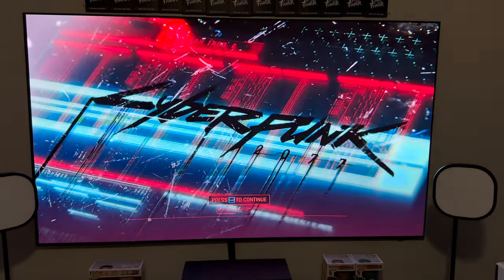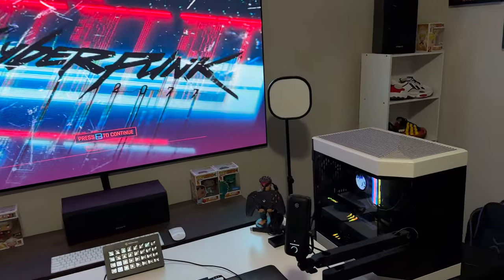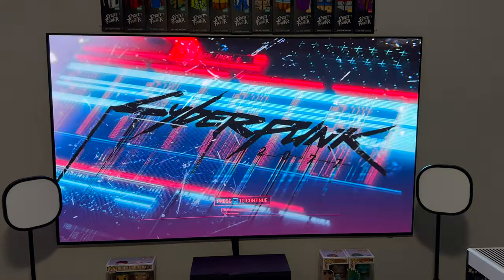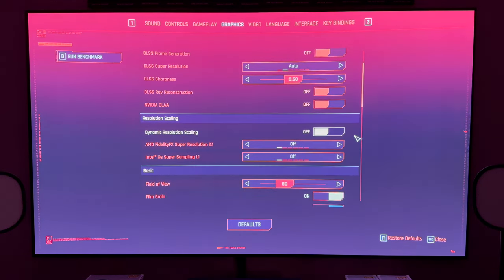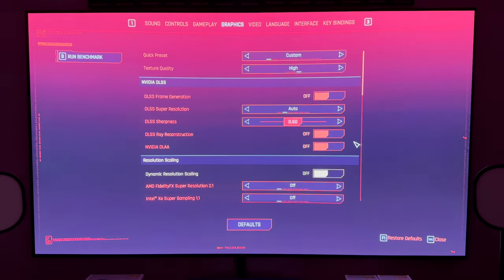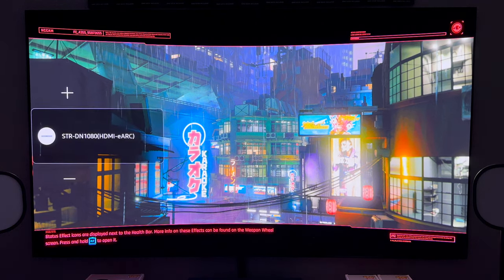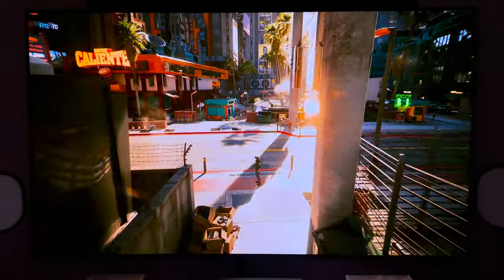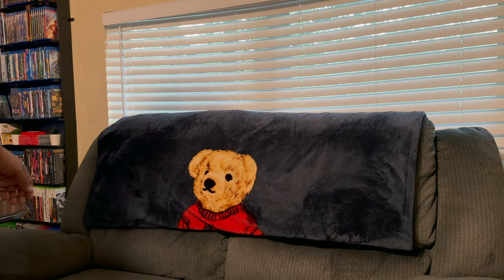Samsung S95C Is The Best Gaming TV Of 2023 | Let's Discuss VS A95L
Today we are doing a highly requested demo of Cyberpunk 2077 using the Samsung S95C in my personal gaming space. I believe this TV functions very high to hit all of the markers that any gamer would want. I also go into discussion in the conclusion piece of this video to discuss where the opportunity lies for this panel.

Time Stamps.
Video Expectations: 00:00:00
Intro: 00:00:35
My Gaming Setup: 00:00:44
Cyberpunk 2077 Settings: 00:02:34
Benchmark: 00:05:30
Conclusion: 00:07:40
Issues With S95C: 00:09:42
A95L VS S95C: 00:10:48